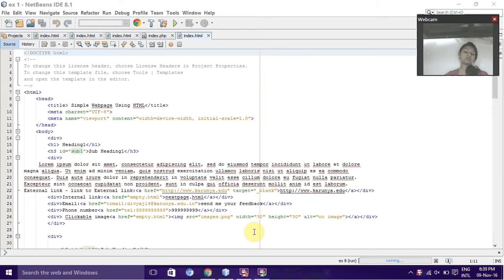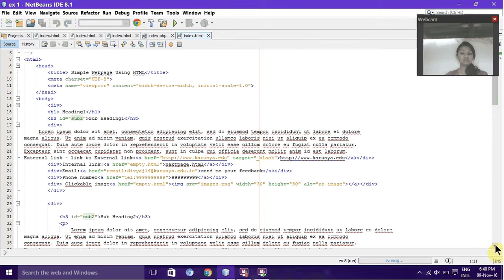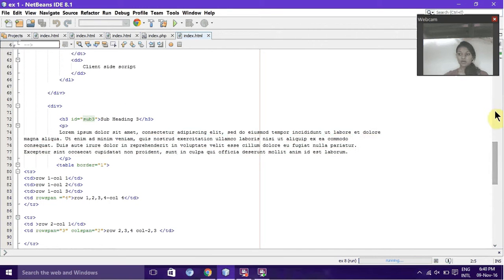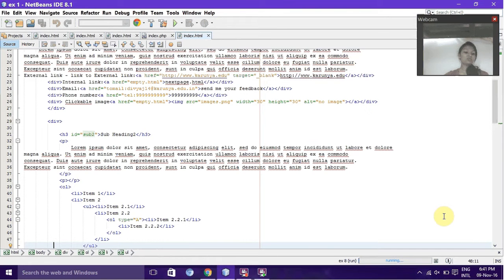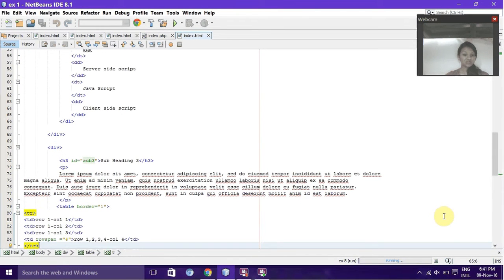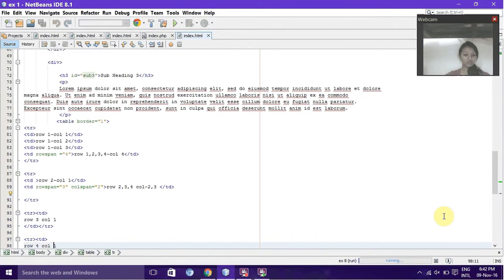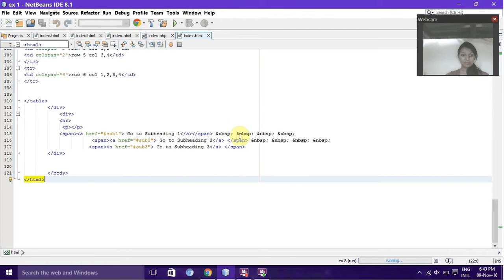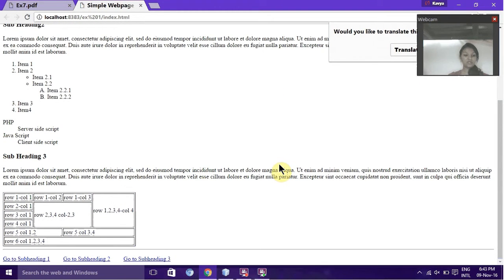nivi web 1